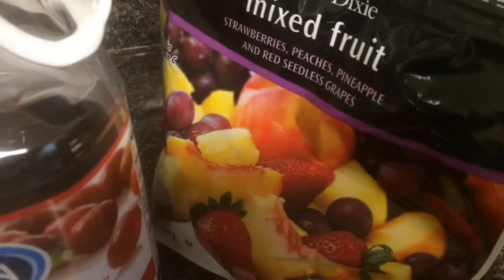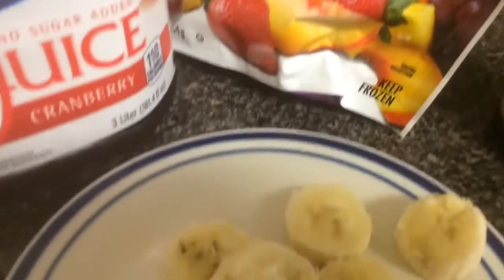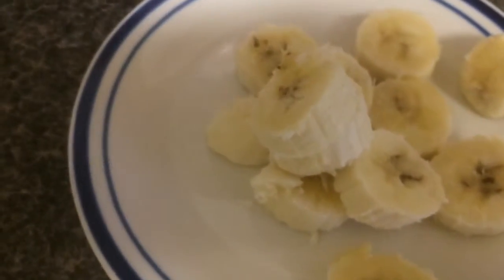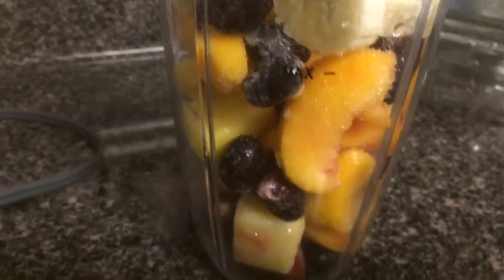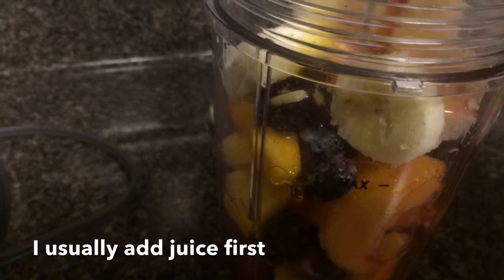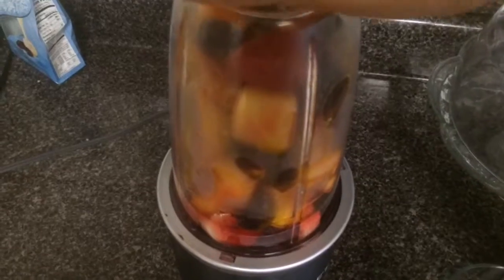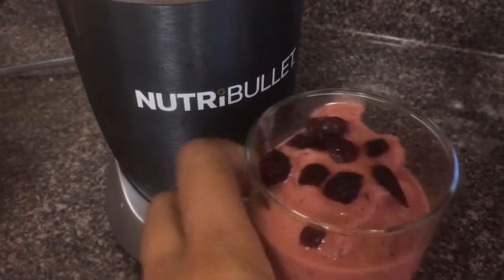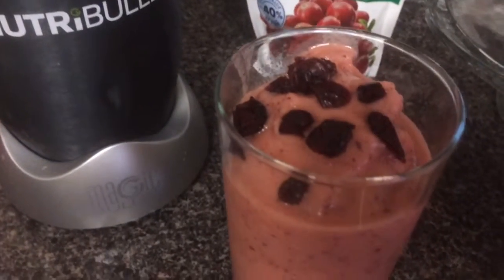How I make my fruit smoothie.. Yummy!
Hey friends, thanx for stopping by my channel. I'm sorry for the black bars being in the way. I typically do not record this way but I think I had my camera turned the wrong way. 😂😂 anyway, I still hope you were able to enjoy the video.